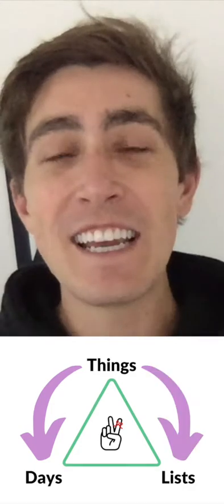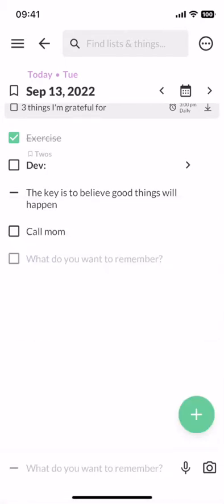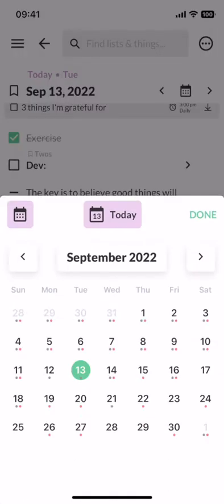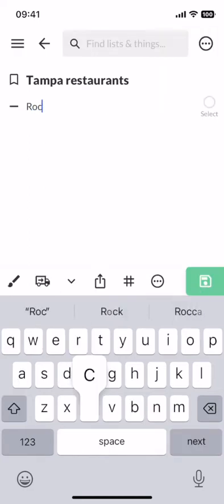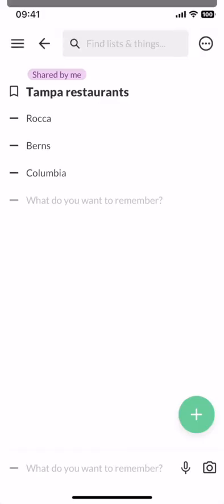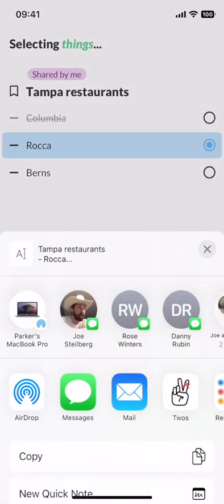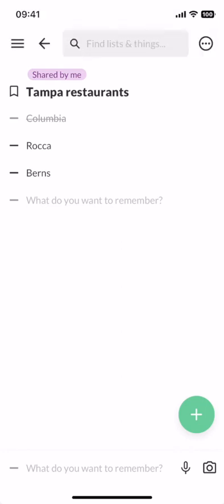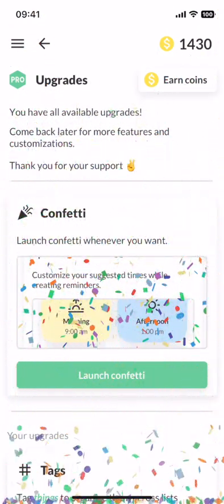Twos App 3-Minute Mobile Onboarding Tutorial (Twostorial ✌️😉)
to simply remember *things*